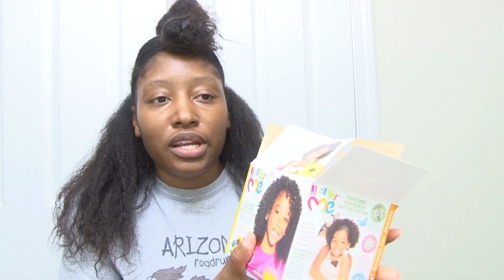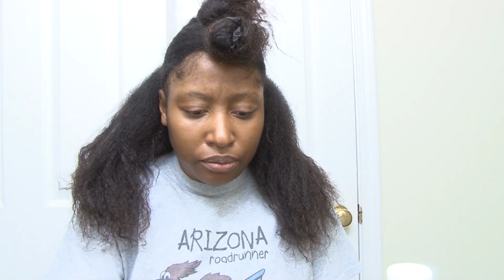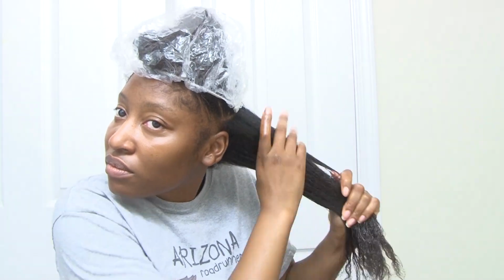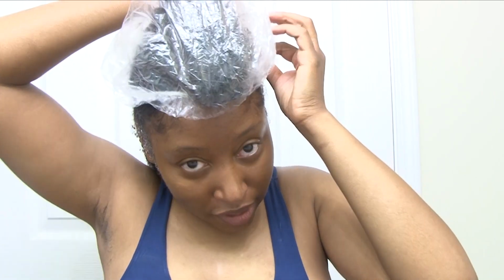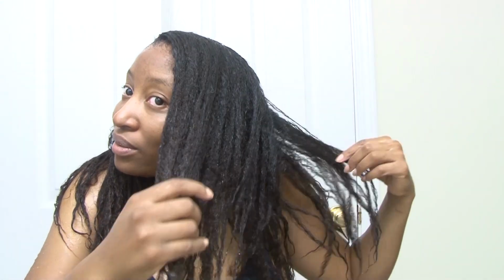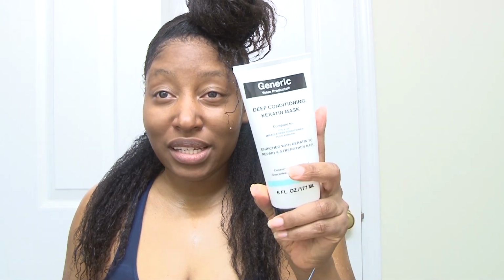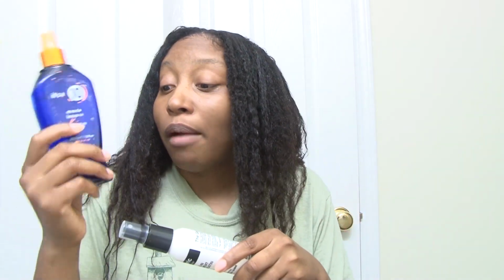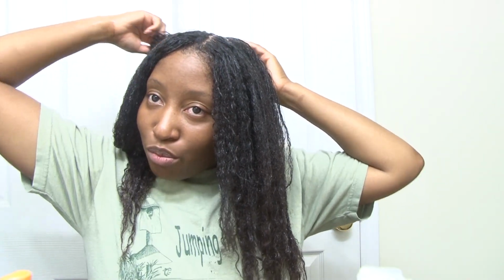texturizer day/ how I texturize my hair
I`m finally uploading the video on my texturizer. I tried to put all the steps in this video. It so easy to maintain. I`m   glad i did it.

EDITING INFO
I filmed and edited this video using adobe premiere pro and encore.